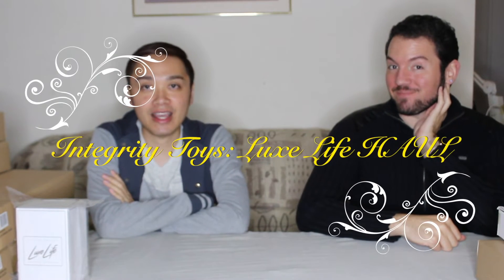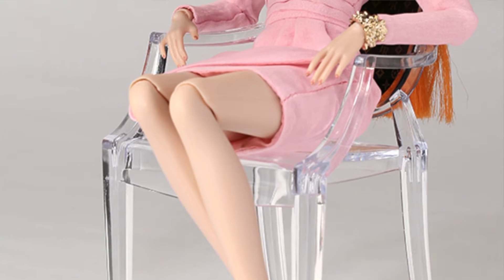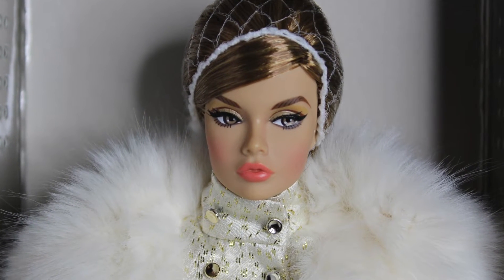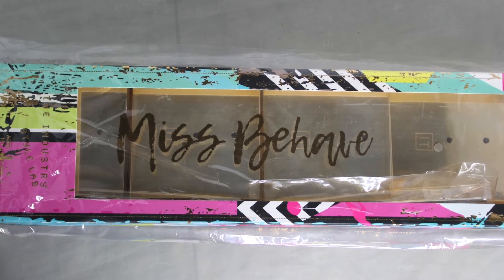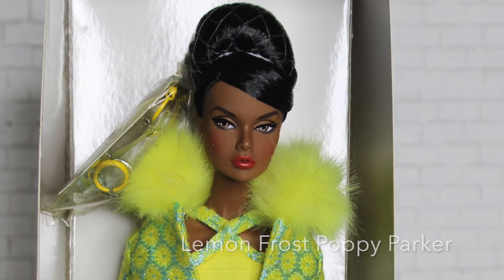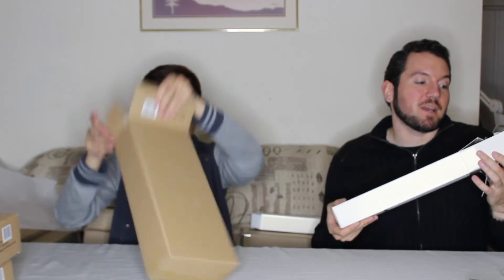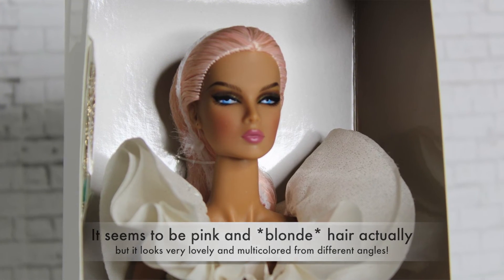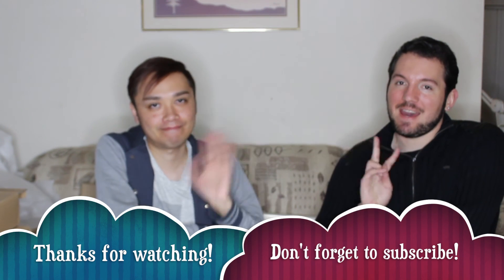Integrity Toys Luxe Life *HAUL!* 2018 Convention Exclusive Dolls & MORE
In today's video we deliver a massive HAUL of everything we purchased and received at Integrity Toys' 2018 Luxe Life convention! From stunning exclusive centerpiece dolls to special accessories and clothing, there was loads of luxe to enjoy! Which collectible was your favorite? Want to see a full review of anything in the haul?

Check out the official Integrity Toys website for more info on the brand

We claim no rights to the music used in this video.